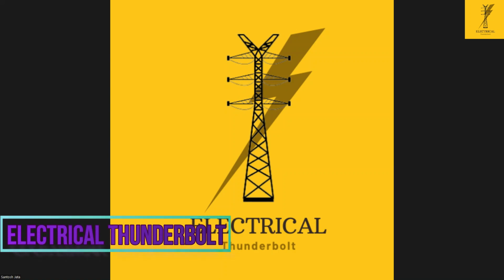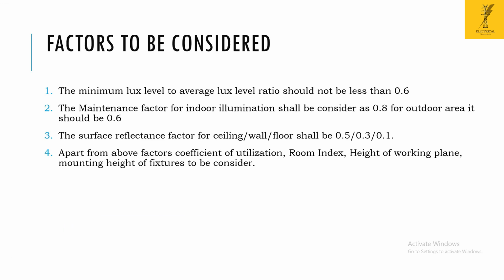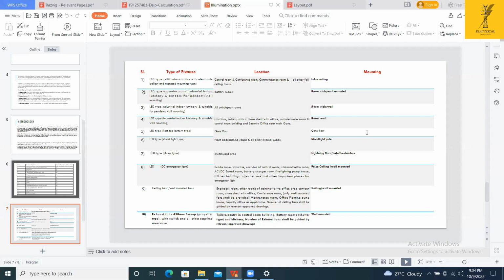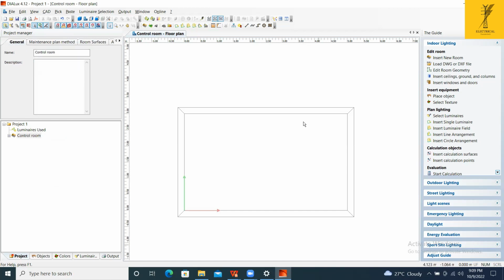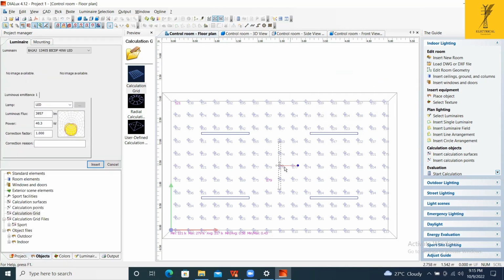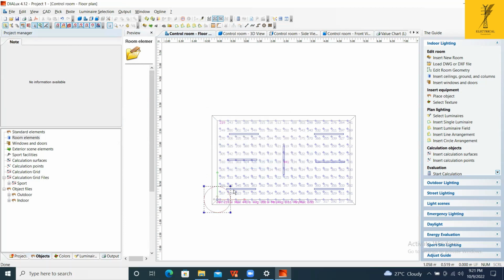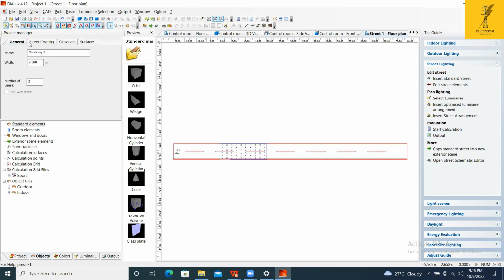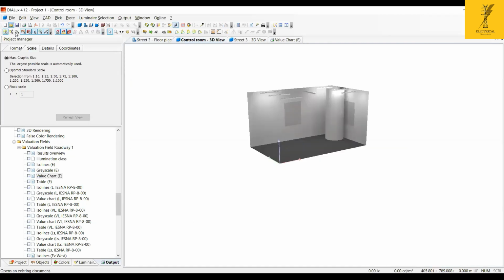Complete Electrical Substation illustration Design as per Standard | Lighting Design Calculation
Complete Electrical Substation illustration Design as per Standard | Lighting Design Calculation | Class 16 | Part 2

In this video, we will discuss the complete electrical substation illustration design as per standard, and show how to calculate the lighting design. Dialux is an easy-to-use lighting design software that helps in the calculation of different lighting types, such as Tiffany/box, pipe, MR/MR and more.

"HV Substation Design Course"

What is the lux level required for substation?
How do you plan a lighting design?
What is the lux level as per iec standards?
What are the types of lighting methods?
What is the minimum lux for lighting?
What is a good lux level?
What is a good lighting design?
What is lux capacity?
How many lux is a lumen?
How much lux is night?
What is the basic design of a substation?
How to design an electrical substation?
What is the structure of substations?
What is a substation diagram?

400 kV and 220 kV Substation - Real time Project & International Standards (IEC, IEEE)
substation
electrical engineering
electrician
renewable energy
সাবস্টেশন ডিজাইন
Suggested :
LIGHTING DESIGN CALCULATION
Lighting Design Basics
Residential Lighting Design
10 Things You need to Learn to become an Effective Lighting Designer